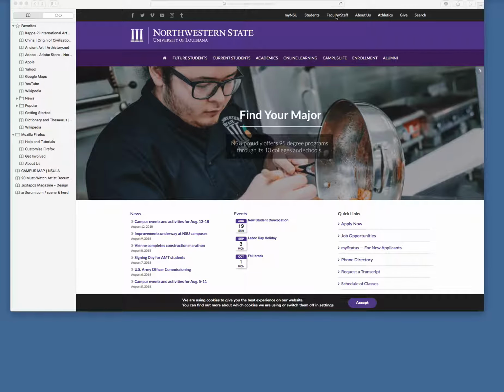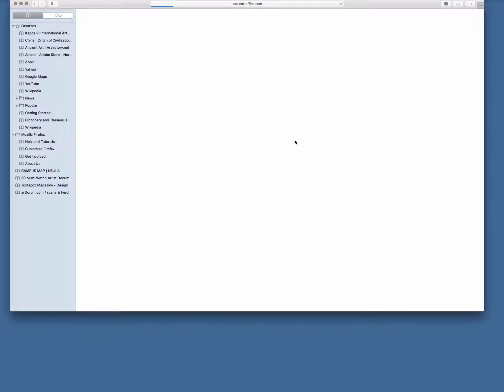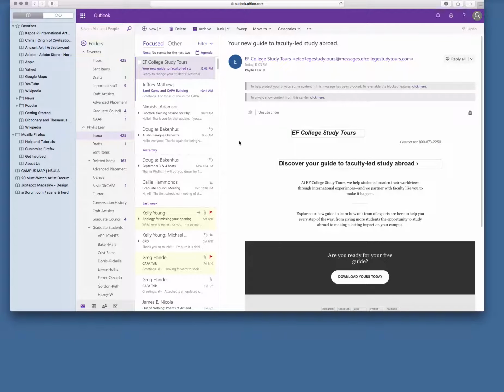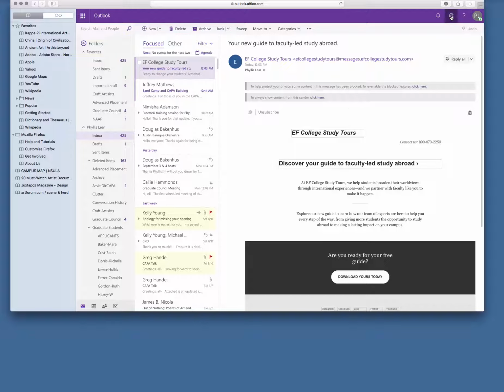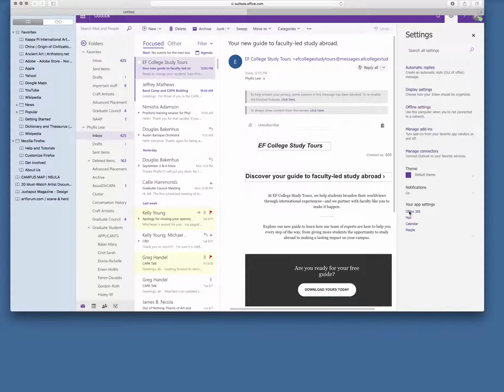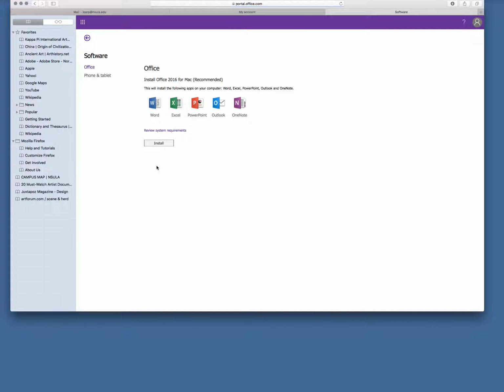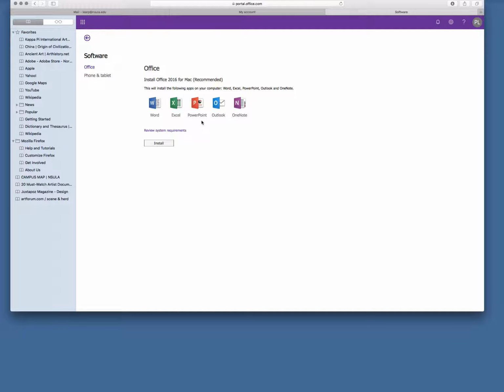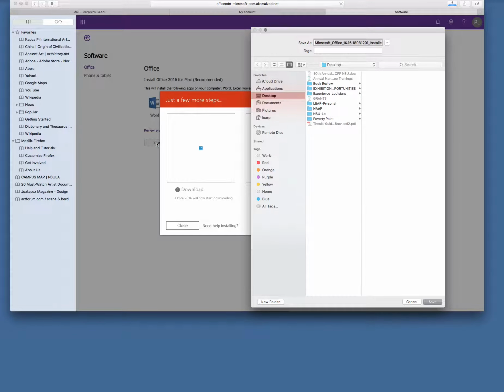Installing Microsoft Office 365